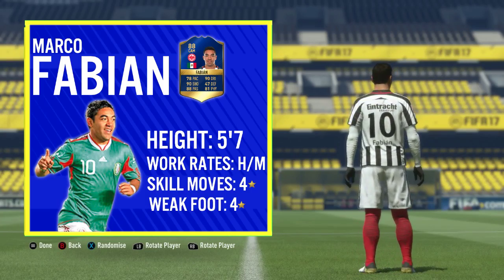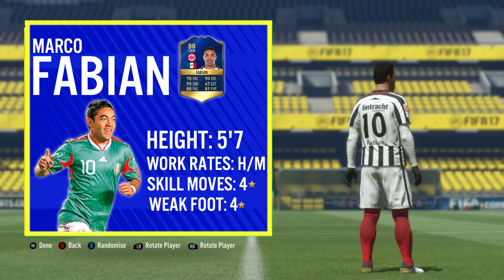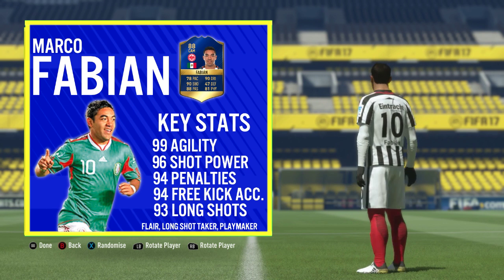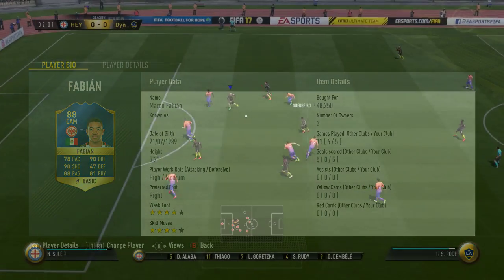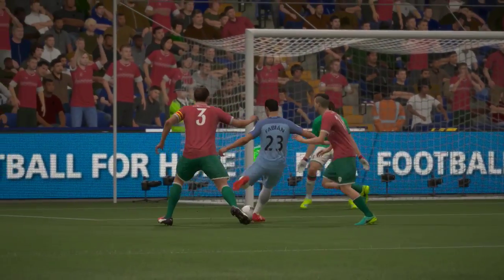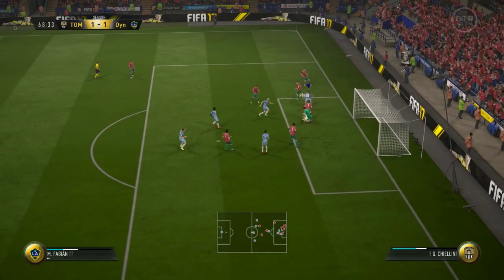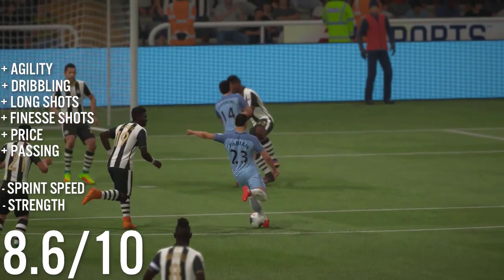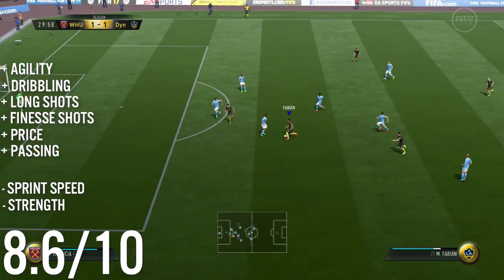FIFA 17 TOTS MARCO FABIAN (88) PLAYER REVIEW! | FIFA 17 ULTIMATE TEAM